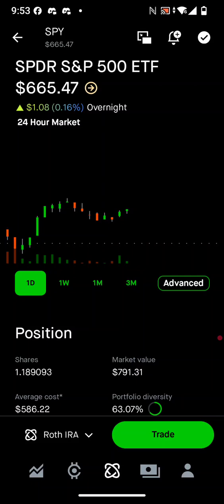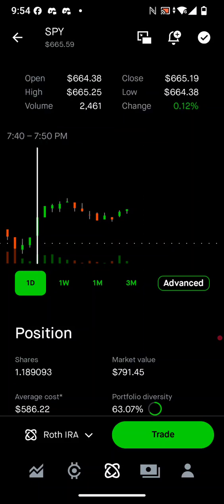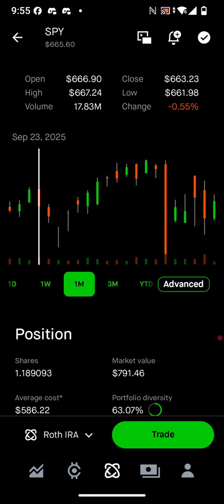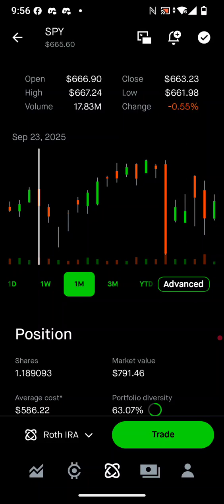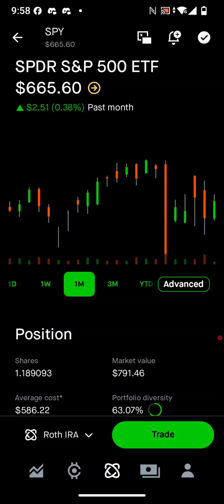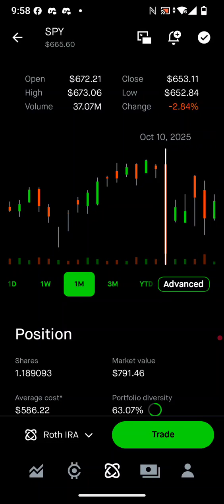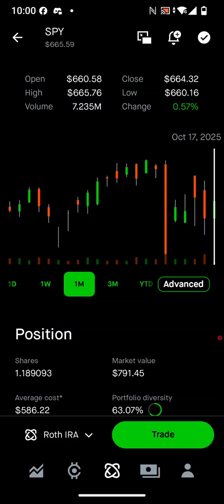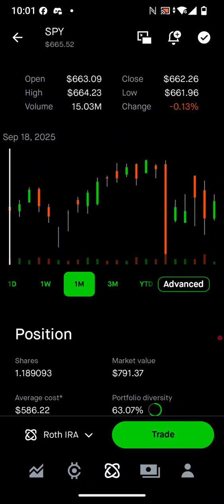Playing in the range understanding candlesticks really!!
"Hey there! Just a heads up, I'll never ask you for money or personal favors. So, if anyone tries to impersonate me asking for cash, it's definitely me! And hey, if you need help with taxes, I've got you covered! Click any of the links below to get started.

Join Robinhood with my link and we'll both pick our own free stock 🤝

and leave message (trading Bible)

Join me and promote Melaleuca and make money passively and be able to claim business expenses at the end of the year hint hint you're a home-based business now.